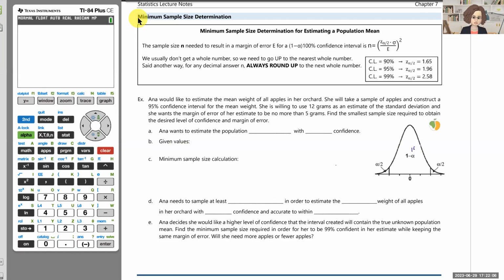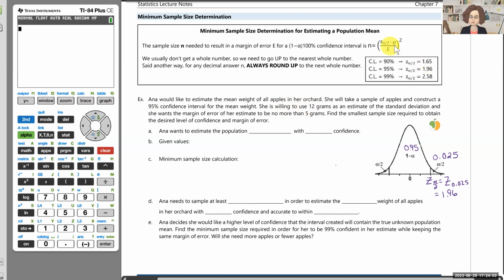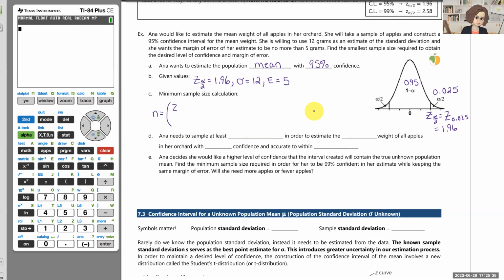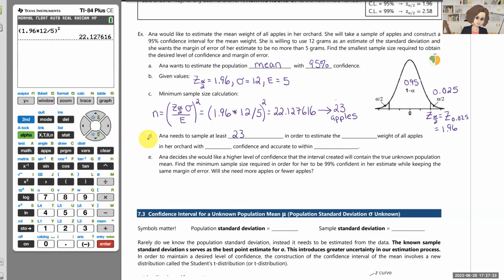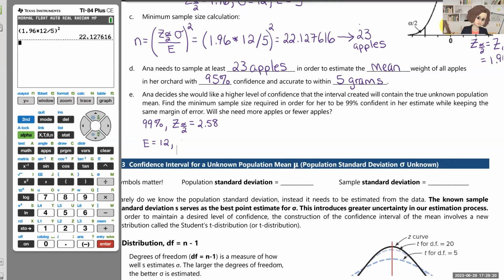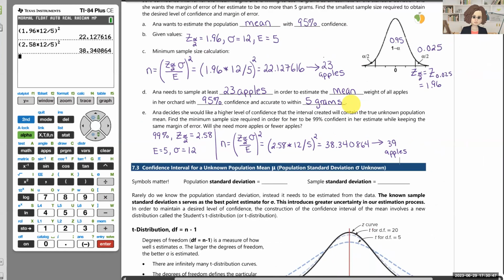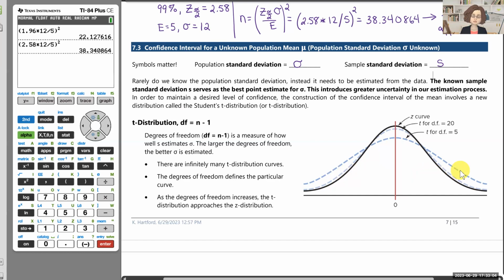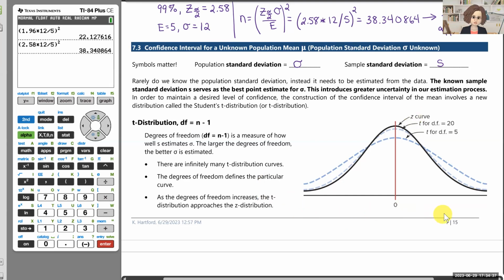Sect. 7.2, p. 7, Sample Size Determination when Estimating a Mean & Intro 7.3